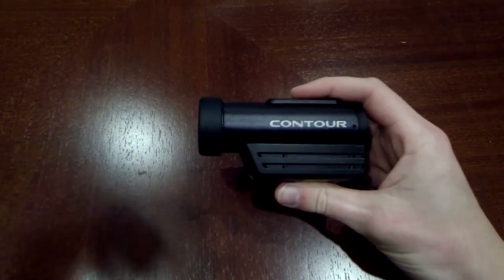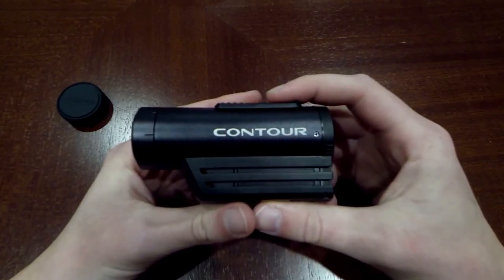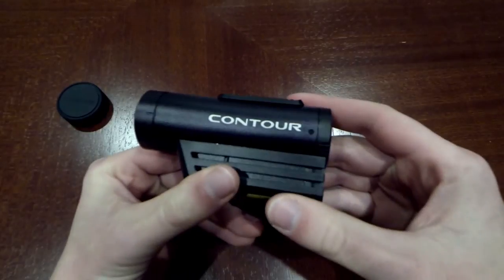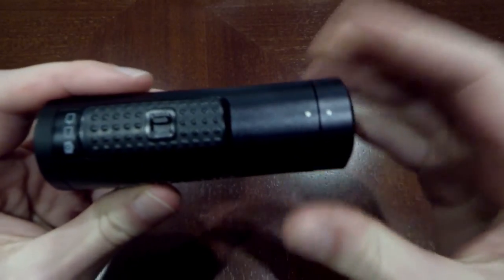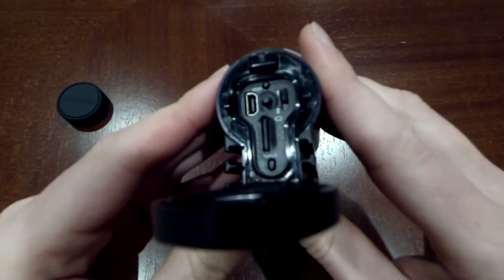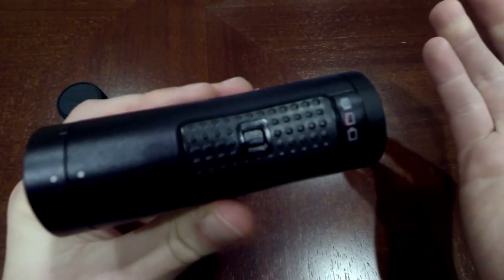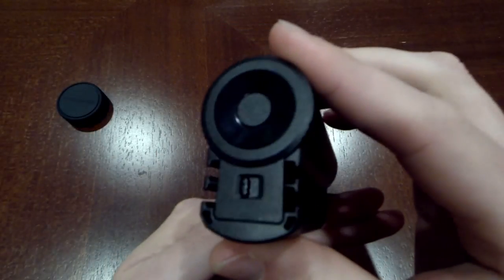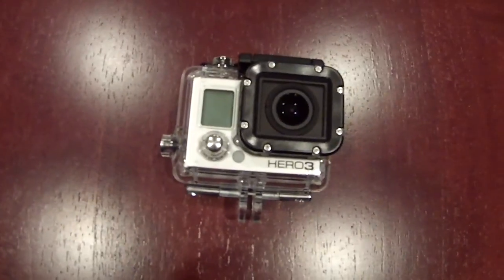BMJ FISHING: New Camera! Contour Roam3